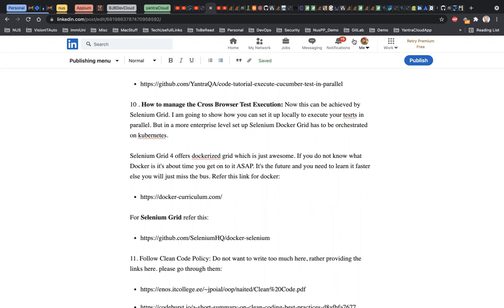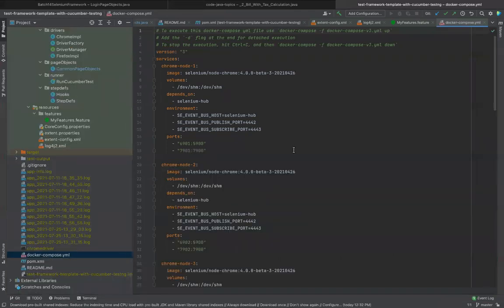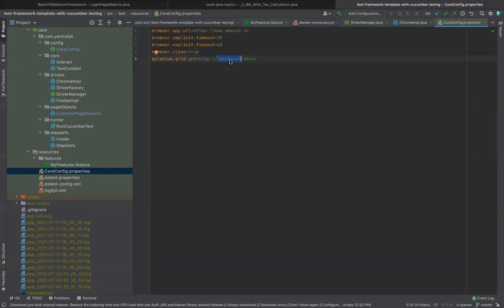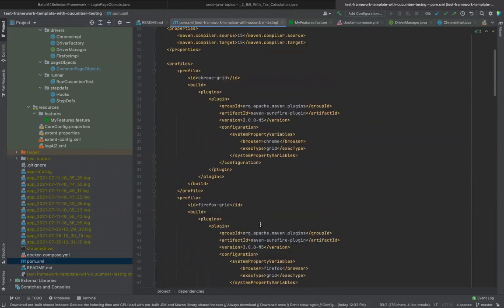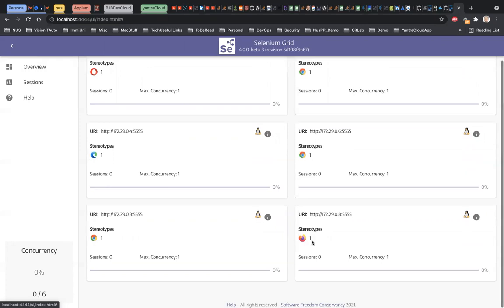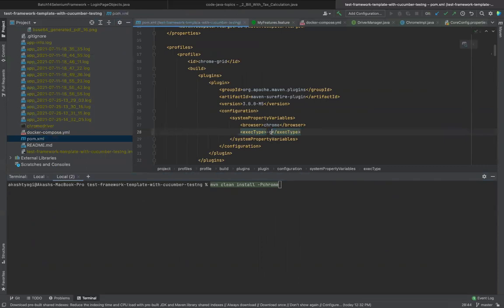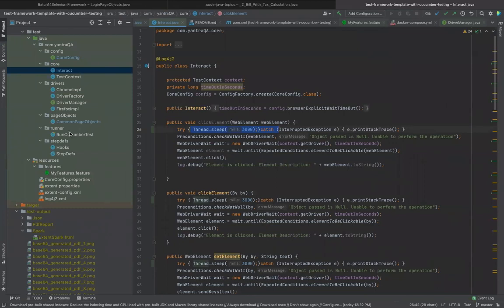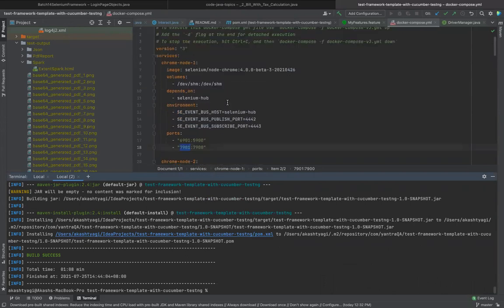How to implement Dockerized Selenium Grid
Implement Dockerized selenium grid provided by Selenium team.